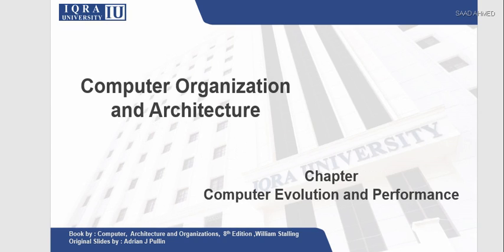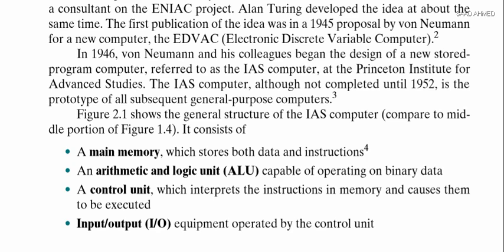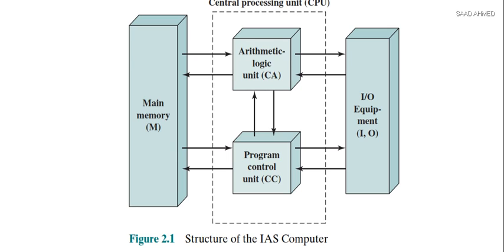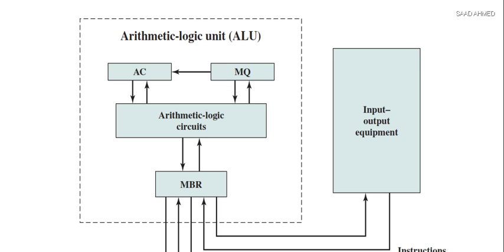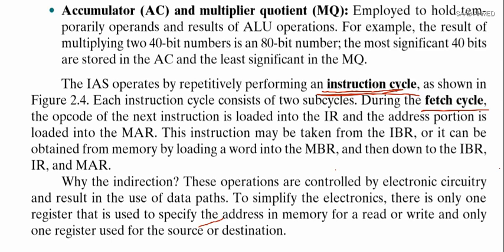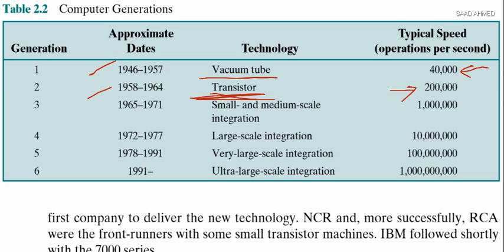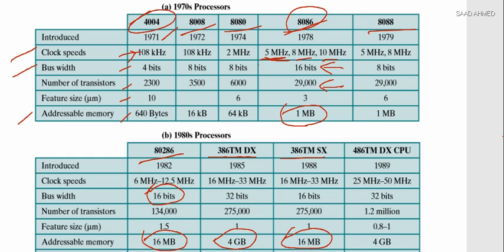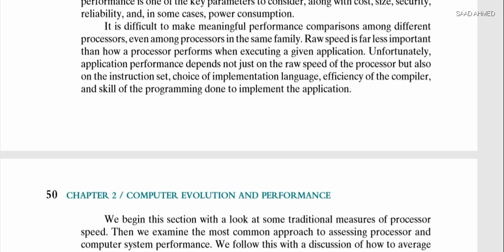CAO Lect # 2